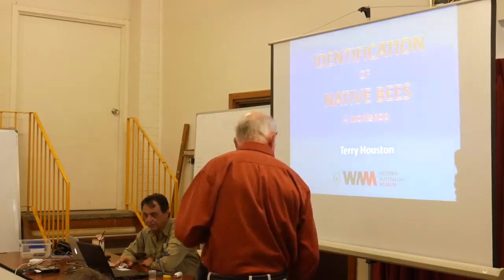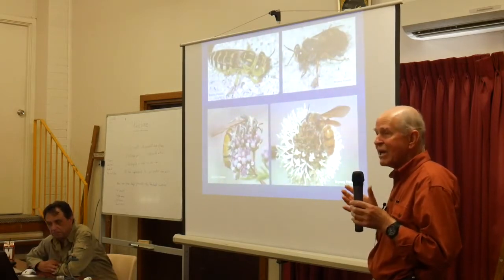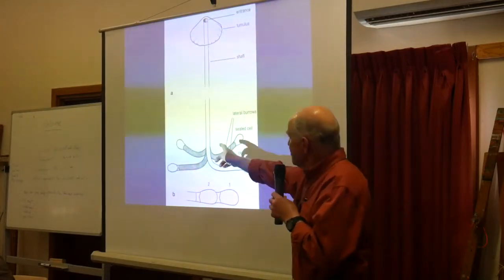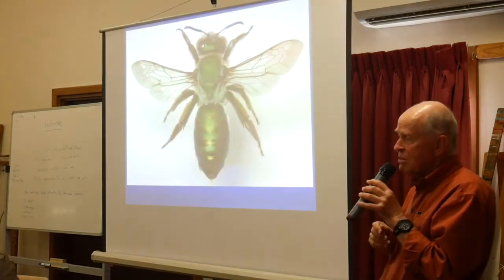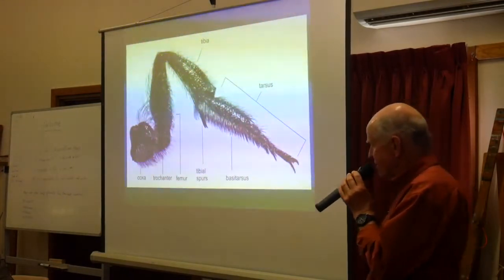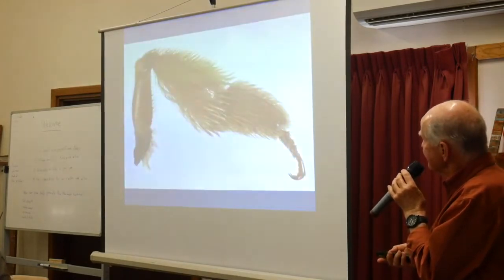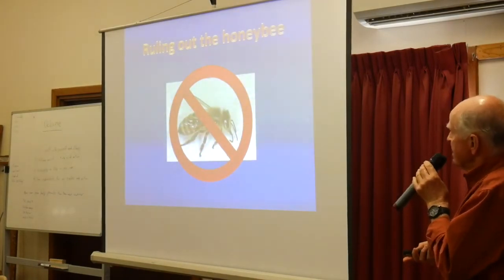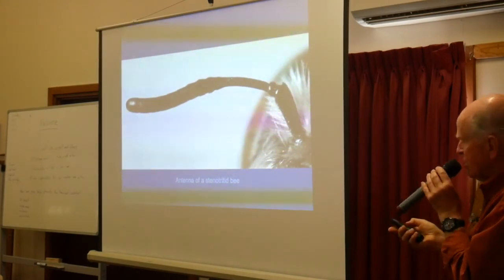Native Bees of Australia and their identification, by Terry Houston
Australia has native bees, over 2000 of them including blue banded bees, resin bees and leaf cutter bees. Approximately 800 species of native bees occur in Western Australia alone and there are 5 families of native bees and 58 genera. Here Dr Terry Houston, one of Australia's top native bee experts and author of the book, "A Guide to Native Bees of Australia" clearly shows us the difference between the introduced European Honey Bee and our native bees, and the difference between our native bees and wasps, including paper wasps. He is giving a talk at the DRB Nats in Kalamunda, Western Australia where he also explains the life cycle of our native bees, how native bees carry pollen, the difference between the sexes, common local species in the Perth Hills and Western Australia, and how to identify them. He also shows insects that can be mistaken for native bees or which mimic them, e.g. Drone flies, Hover fly, Bee flies. There are even bees which mimic Potter wasps. There is so much unique and golden information on native bees here – enjoy this rare opportunity to see this remarkable video with Dr Terry Houston and find out about our Australian native bees.